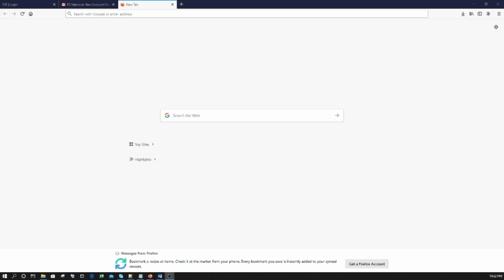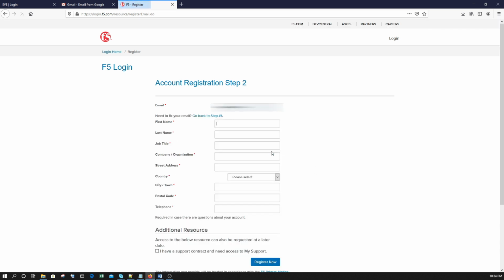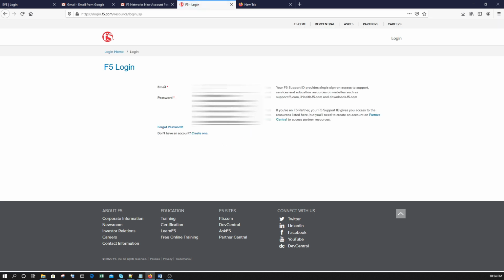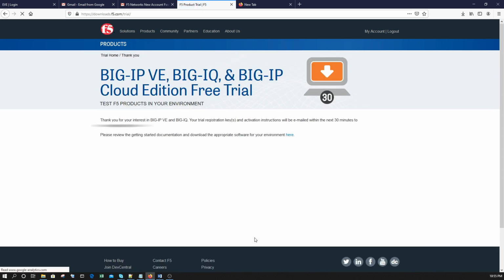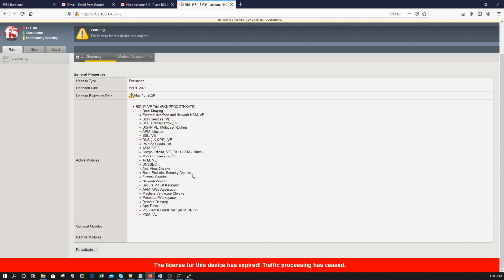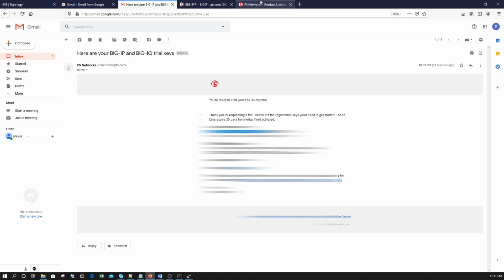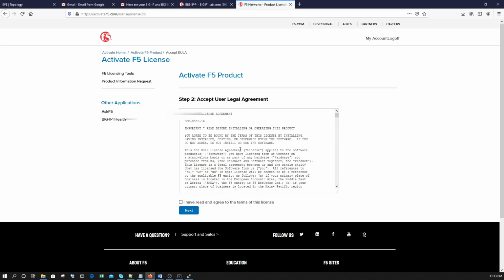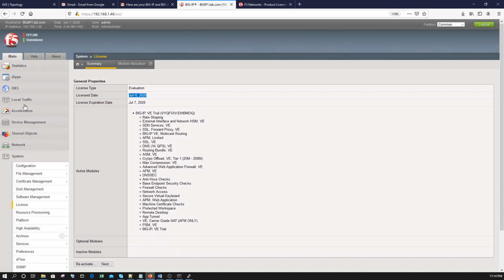F5 Activating Reactivating Licence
This videos aims to show how to activate/reactivate the license on BIG-IP VE.
However the steps are same in virtual edition in physical Appliance .

Timestamps:

00:36 Registering a new user.
02:21 Login and Requesting for evaluation License.
04:00 Reactivating and activating License on BIG-IP